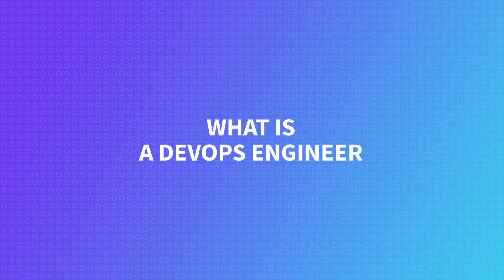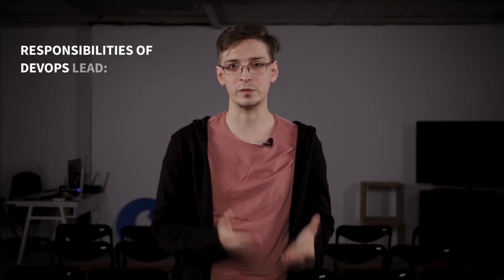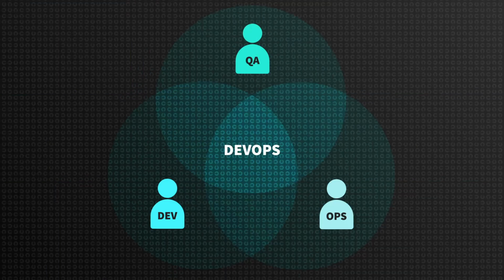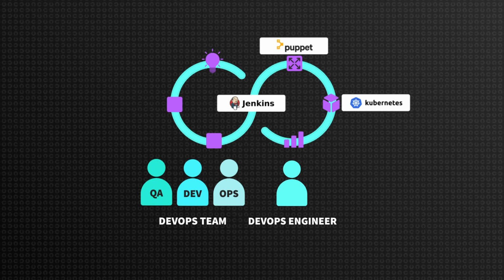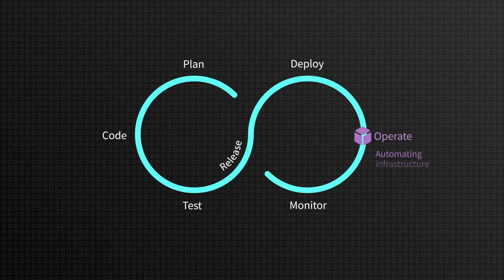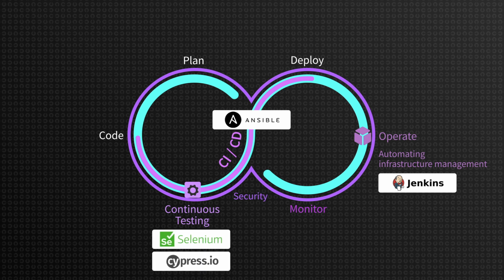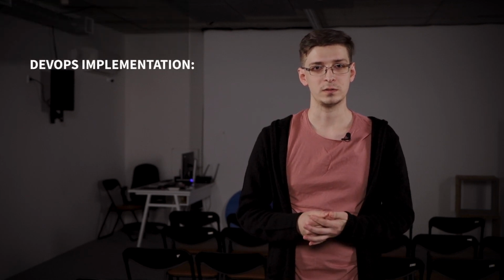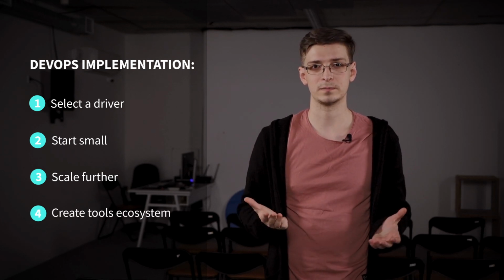How to Implement DevOps: DevOps Engineer and Team, Process and Metrics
In this video Ihor Pavlenko, a quality assurance competence leader at Altexsoft, discusses the DevOps implementation.

00:00​ Intro
00:49 Where to start DevOps
01:35​​ What is DevOps Engineer and their responsibilities
04:05 DevOps team
05:09 Steps to DevOps implementation
06:03 How to measure the progress of DevOps implementation
06:53 DevOps tools

Check more in our articles and videos:
1) DevOps: Principles, Practices, and DevOps Engineer Role